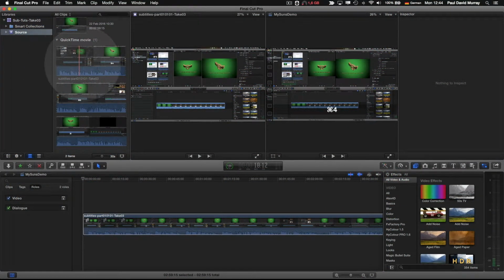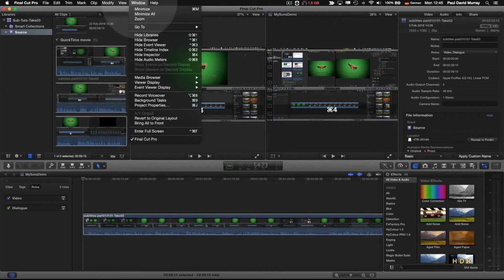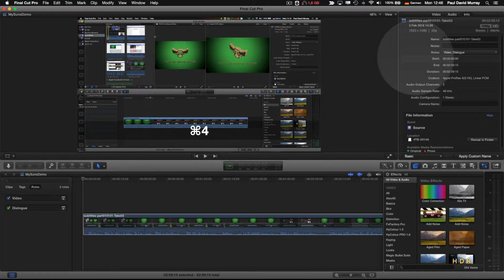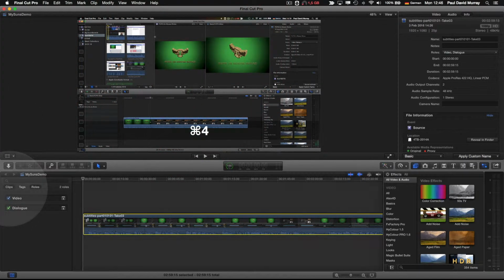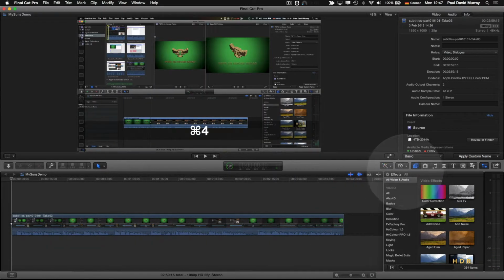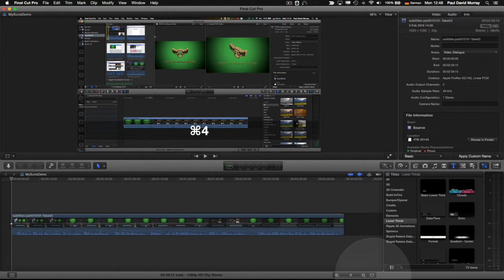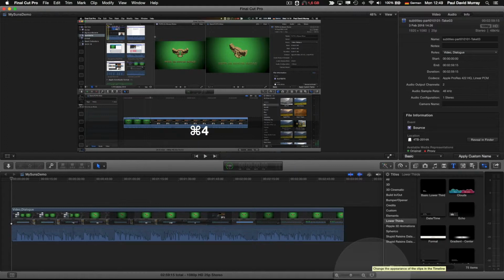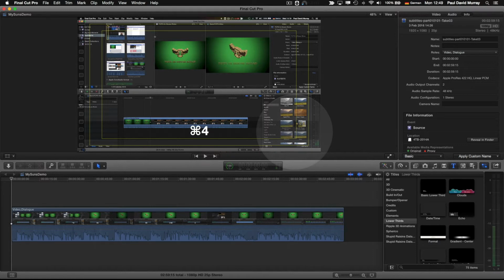Basic Subtitles in FCPX 01a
In this video I kick off with some tips for optimising the Final Cut Pro X interface with a view to working with subtitles. I close windows that I no longer need such as the Library, Event Browser and Event Viewer. Next up I talk briefly about the Inspector, Track index and the Titles browser. I also take a glance at some Clip Appearance options in the timeline. Essentially I want FCPX to behave like a simple media player where I can add subtitles using a number of methods outlined in this article and related videos. Methods include, tweaking standard title tools, using Motion to do the tweaking or finding a third party solution. Further I touch on the mission critical subject of roles. A subject that I will return to again and again…